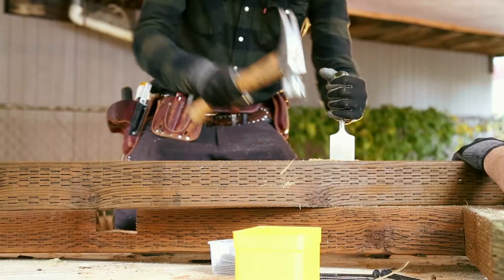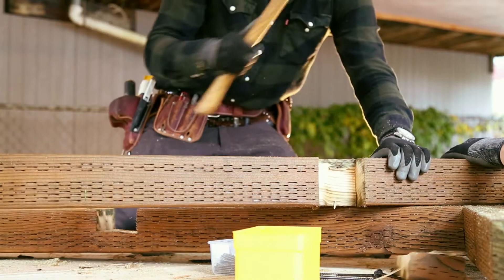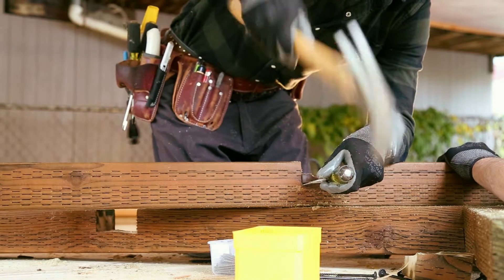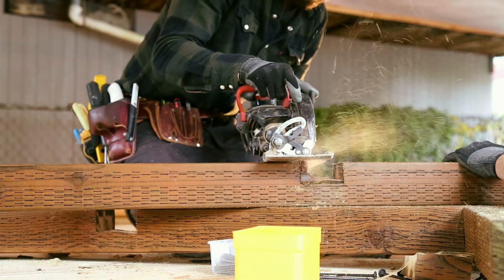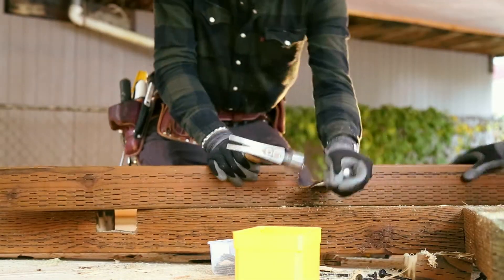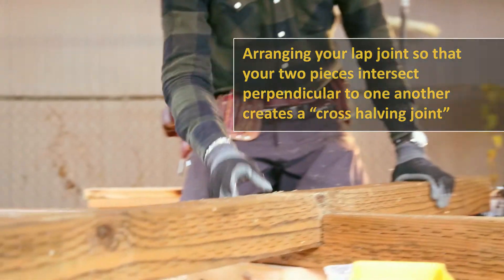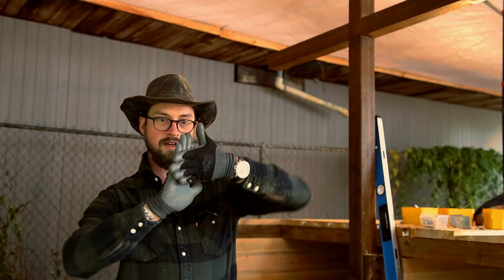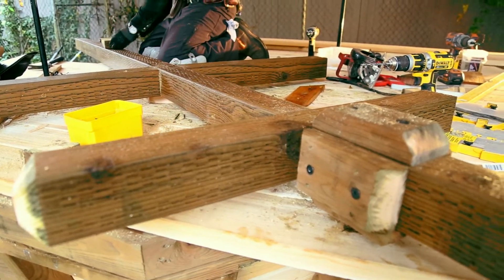How to Make a Lap Joint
A lap joint is a strong way to attach two pieces of wood. Learn how to create one for your next project.